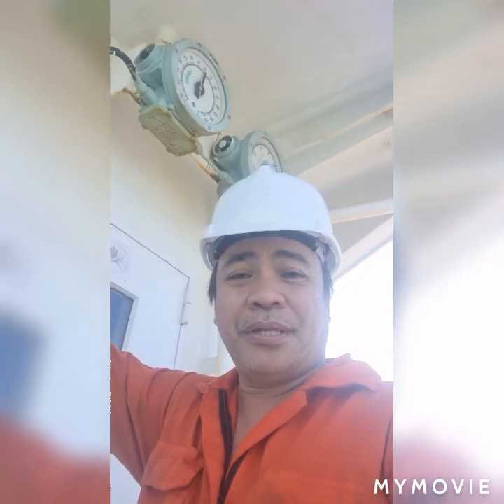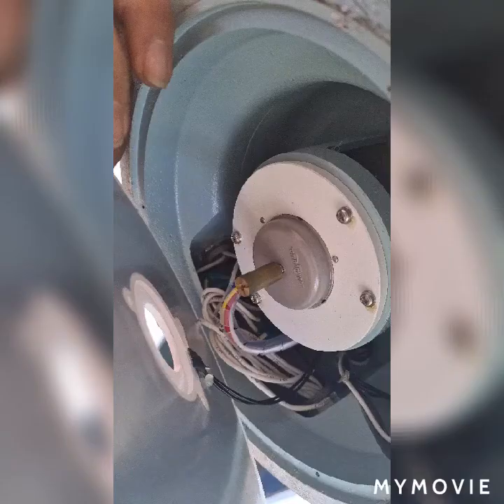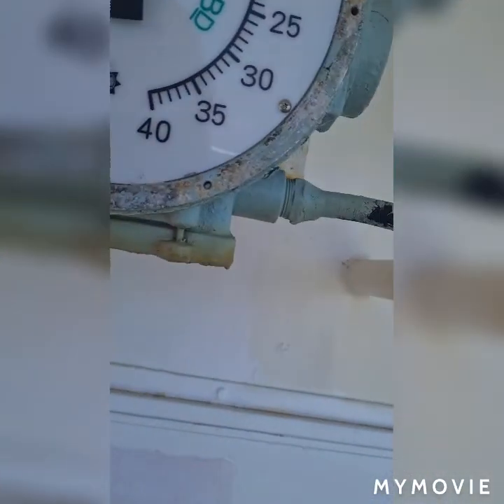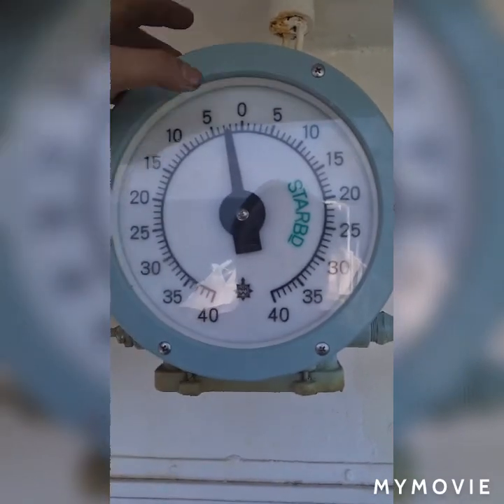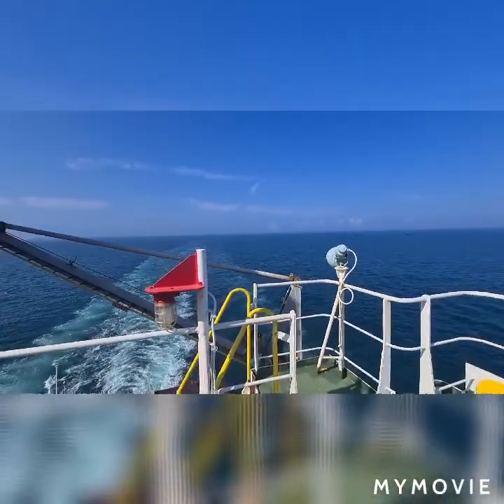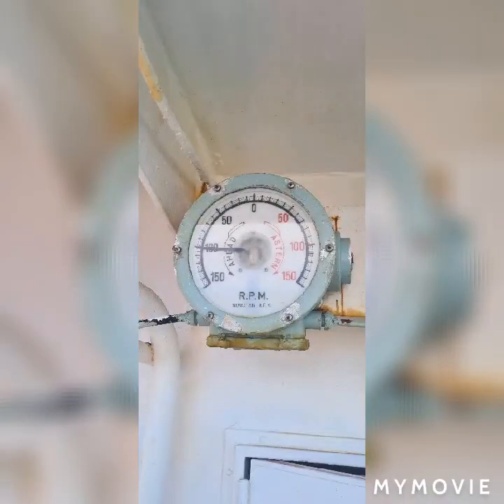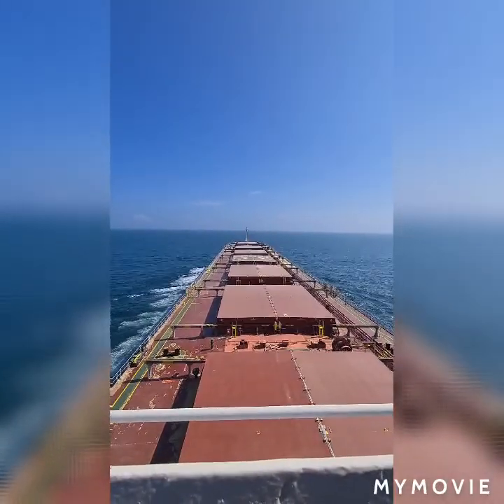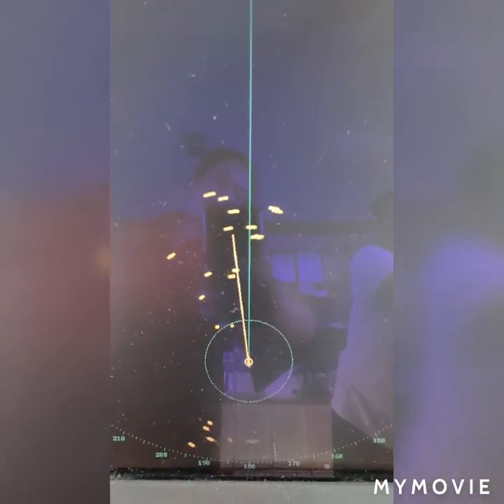RUDER & RPM INDICATORS MAINTENANCE & REPAIRS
This electrotechnical education videos shows how to do maintenance and repair
of rudder and rpm indcators. From here you will find the importance of rudder and rpm monitoring to keep the ship in safe navigating conditions. You may also appreciate the presence of navigational watch keeper on bridge while ships is navigating at open sea avoiding ships collision and accidents.